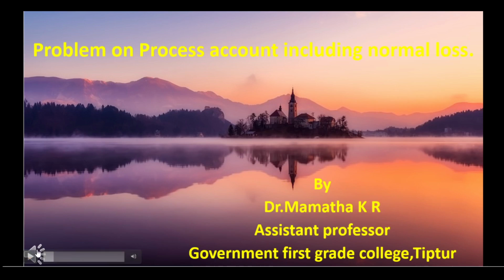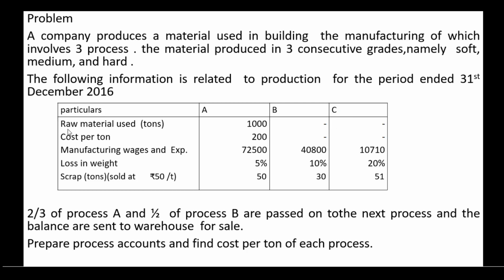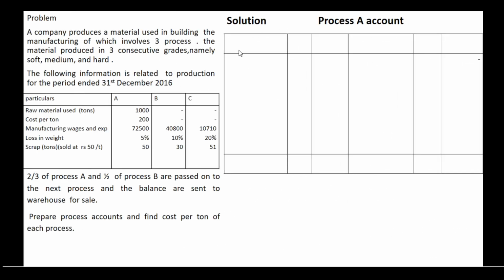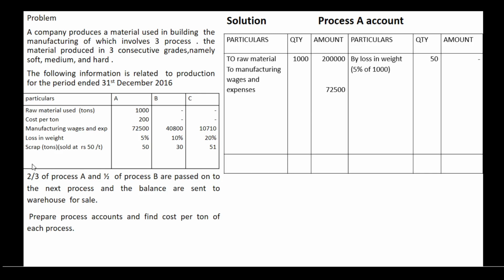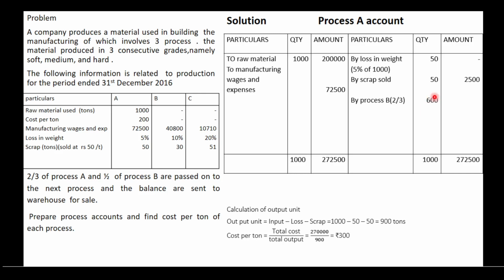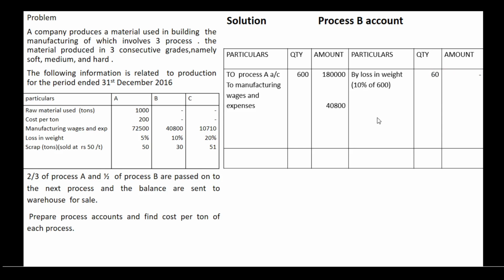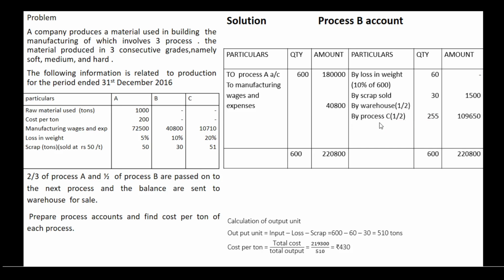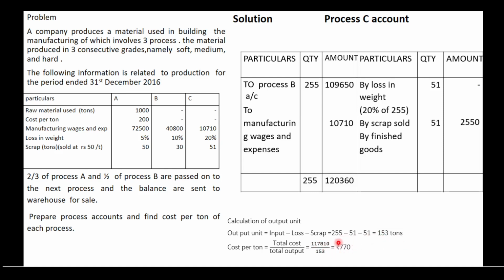Problem on process account including normal loss 21